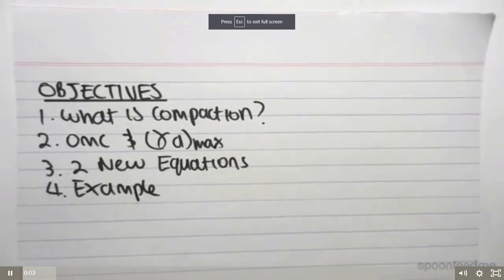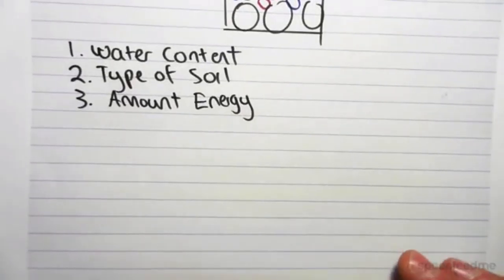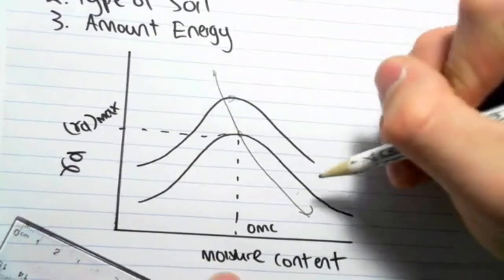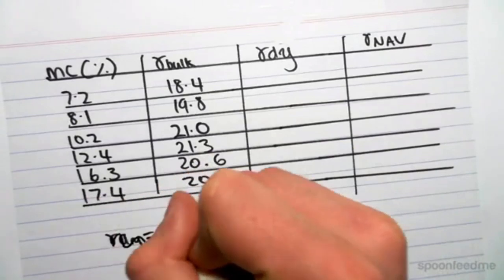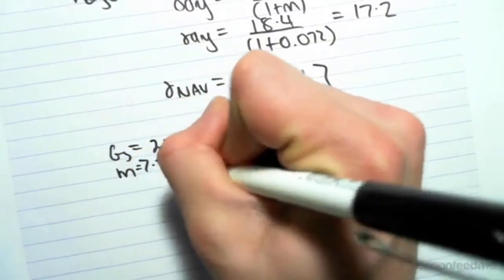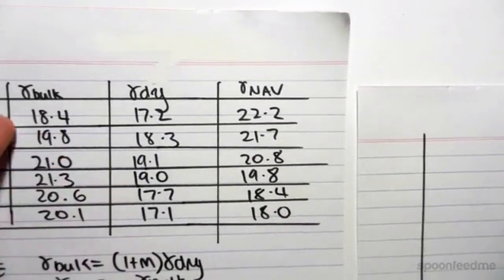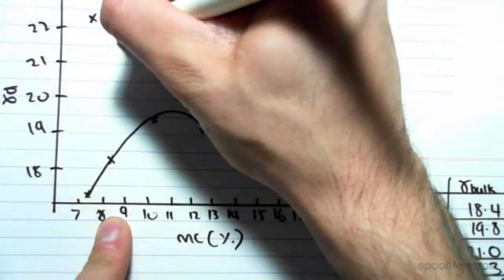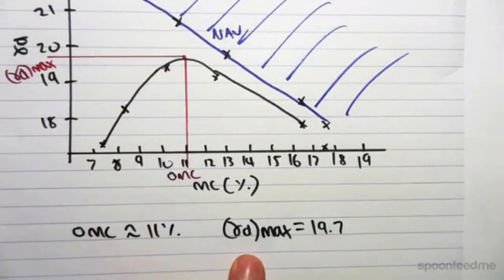6.1 Basics of compaction - Compaction curve and zero voids line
In this video we graph the moisture content and dry unit weight in order to find the optimum moisture content. We examine how compaction is dependent on the moisture content, type of soil and amount of energy applied. In the example a table is given in order to calculate the dry unit weight and No Air Voids (NAV) line which are then graphed to find the optimum moisture content.